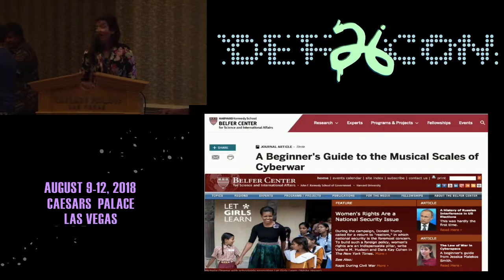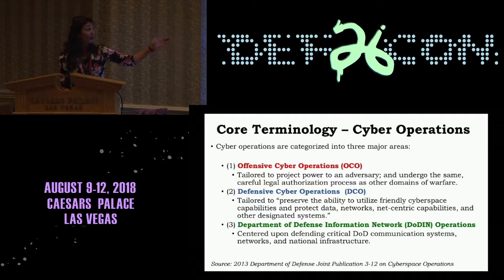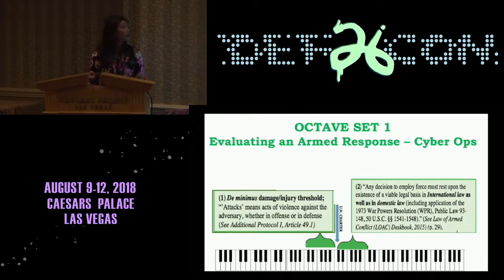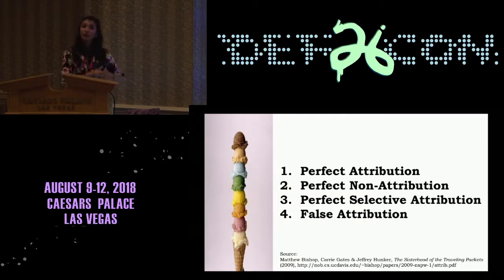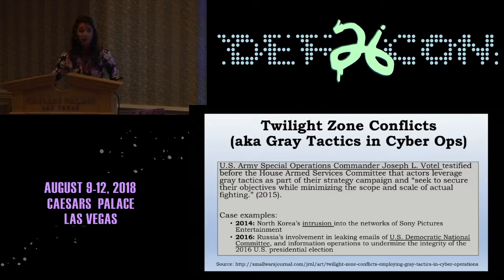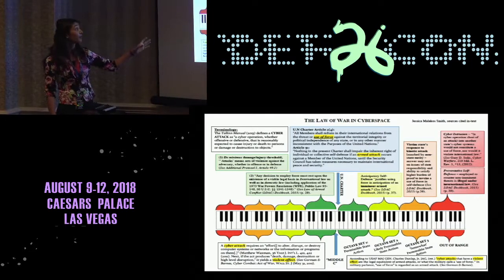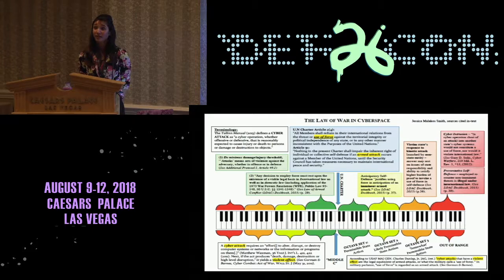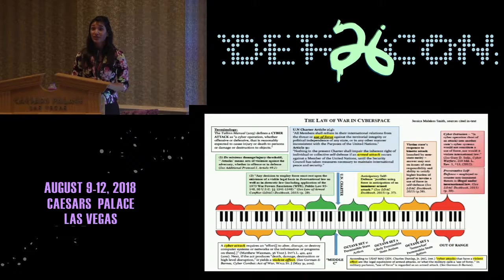DEF CON 26 DATA DUPLICATION VILLAGE - Jessica Smith - Beginners Guide to Musical Scales of Cyberwar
Whether you have a background in information security, law, or national security, this talk is a beginner’s guide to understanding the law of war in cyberspace. By juxtaposing the law of war with a keyboard, the process of how states evaluate the scale and effects of a cyber operation and determine a basis for resorting to a use of force under the Law of Armed Conflict, can be more readily conceptualized. For if music is indeed, the universal language of mankind, then by encouraging society to learn about this area we can collectively better strategize ways to mitigate cyber conflict